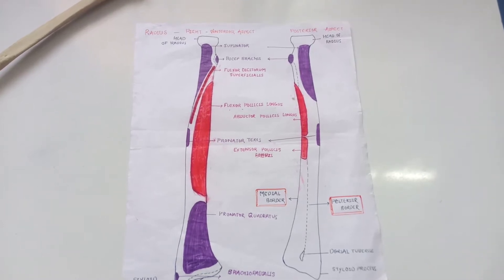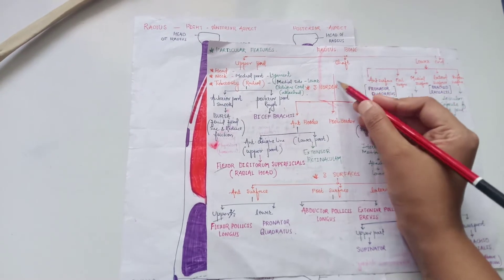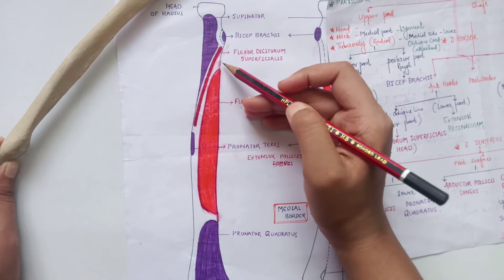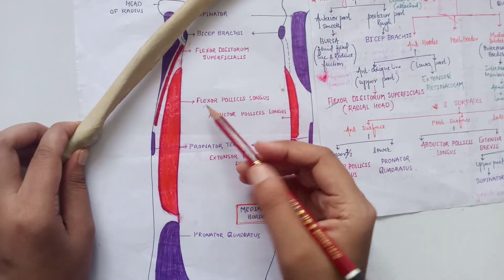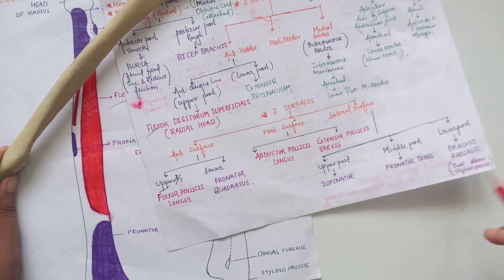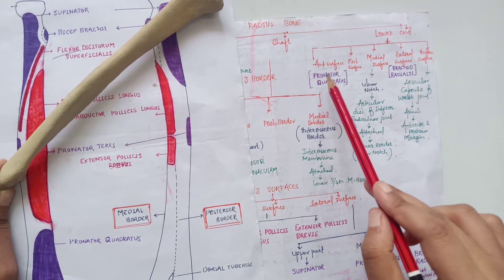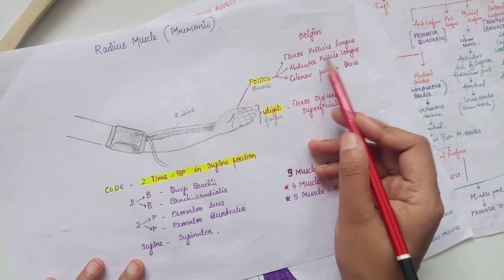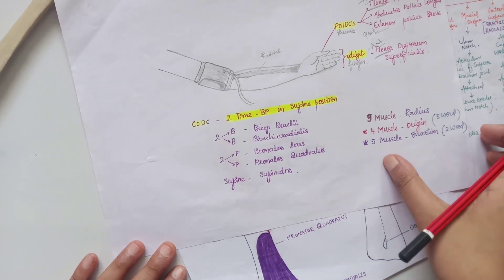Radius Bone muscle attachment 💪 (short notes)